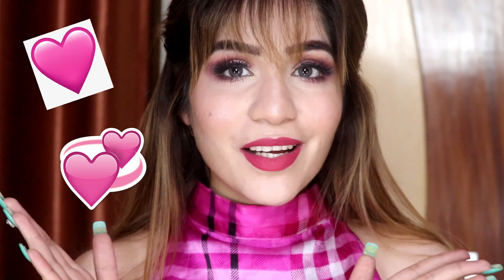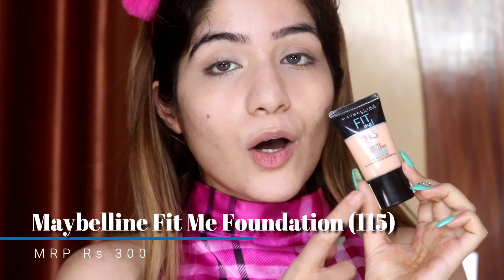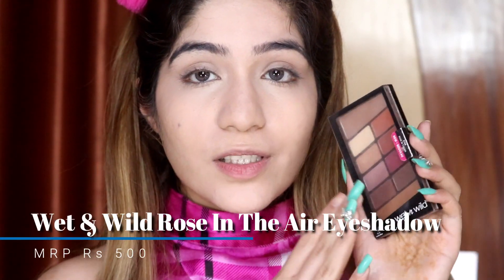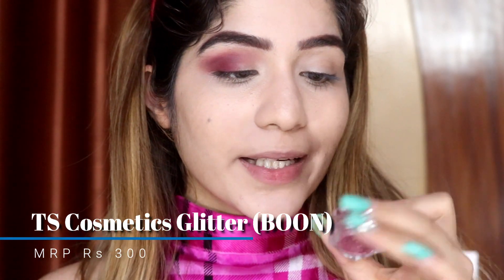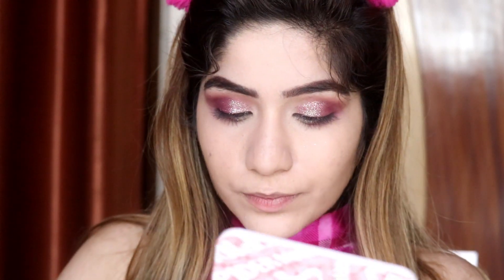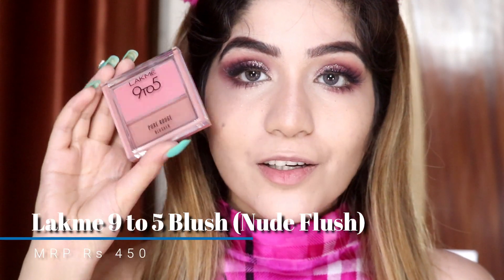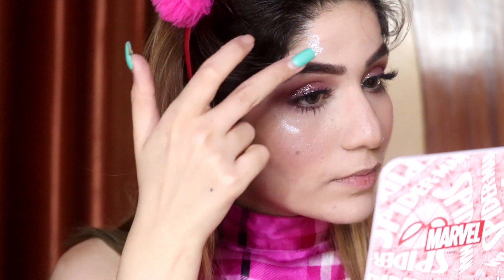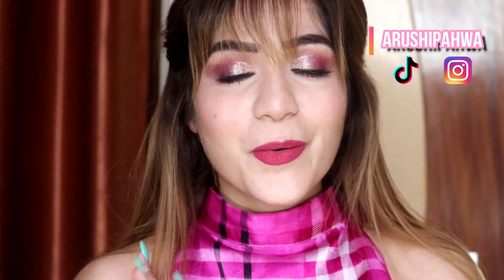सिर्फ ₹ 500/- Under Rs 500 Makeup Tutorial || Affordable Makeup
XoXo
Arushi

 ♥  Follow Me  ♥